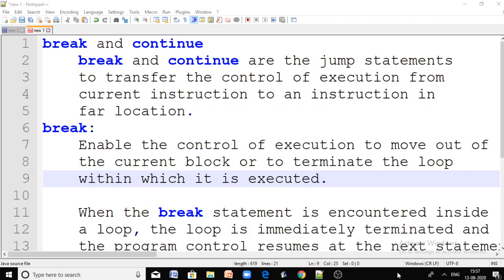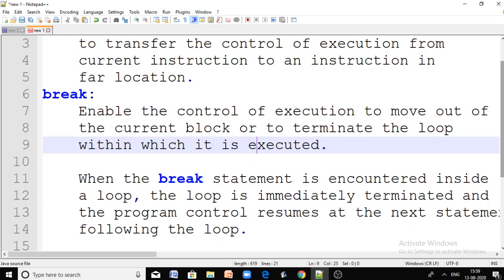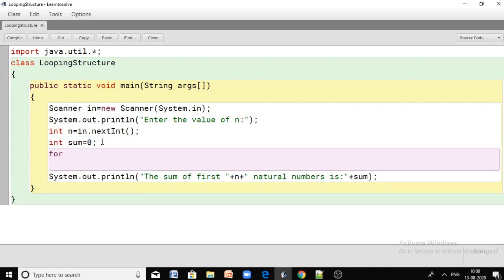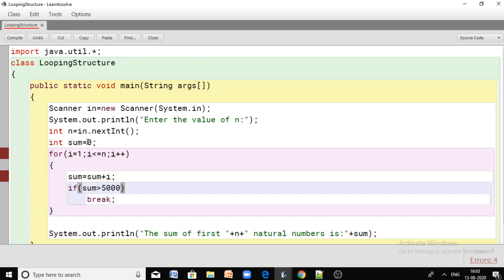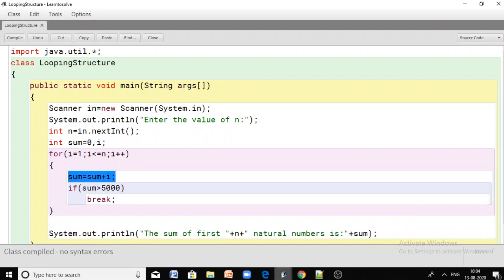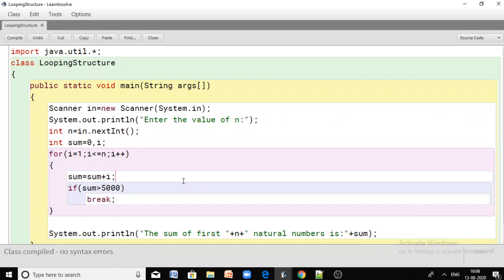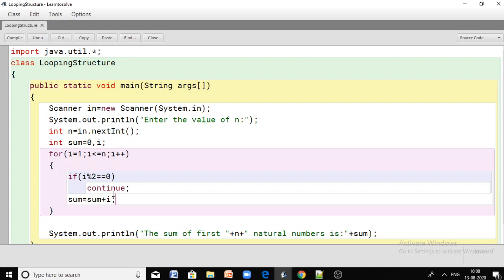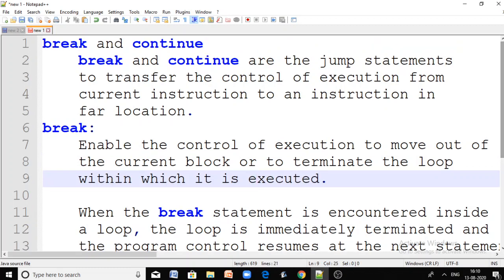Java "break" and "continue"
This video explains the popular and useful jumping or branching statements break and continue in Java.break is terminating the loop under execution and continue terminates the current iteration and starts the next iteration. break and continue are explained with program examples.